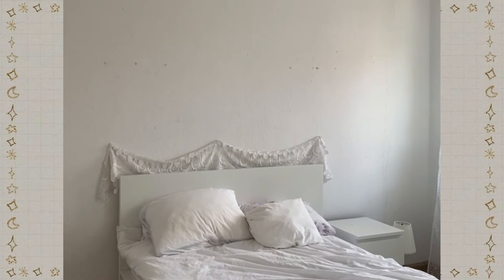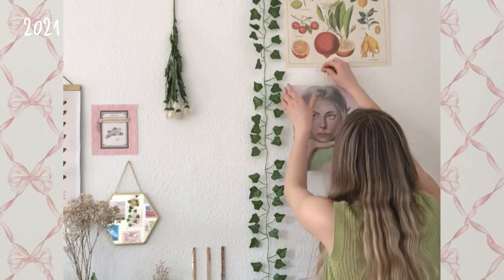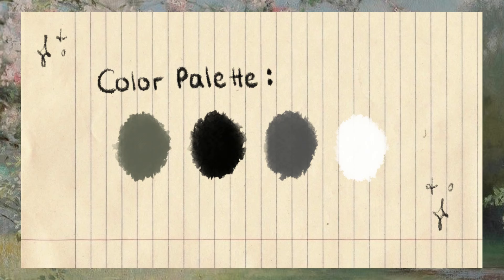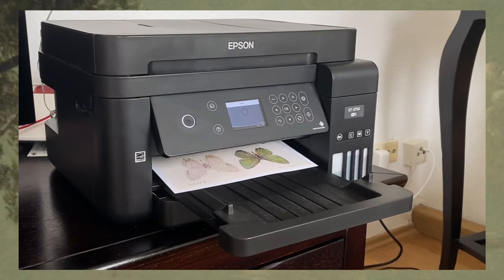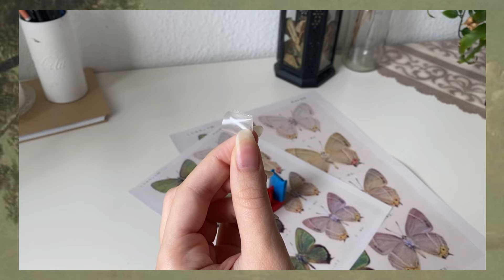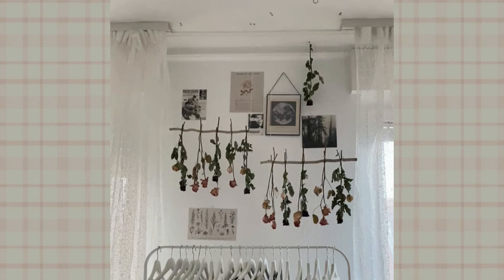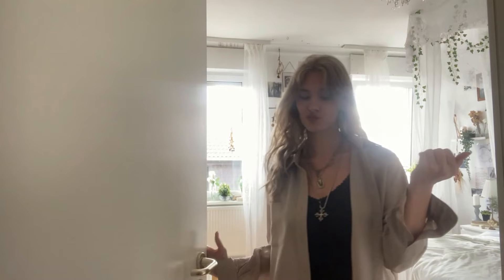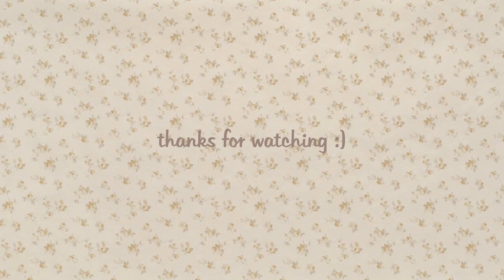Room Makeover *:･ﾟ✧* tips for a Pinterest inspired room✦˖°.+ tour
Hey♥ In this Video I transformed my room into my dream Room☁️✨Some of you guys might have already seen my room on Pinterest, so today i'm gonna show you all the tips and tricks you need to give ur room a makeover🤍🎧